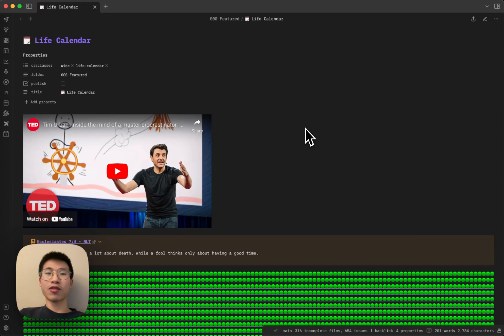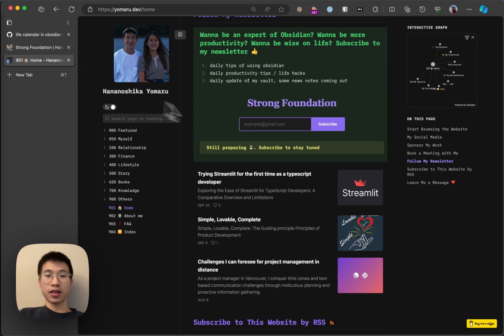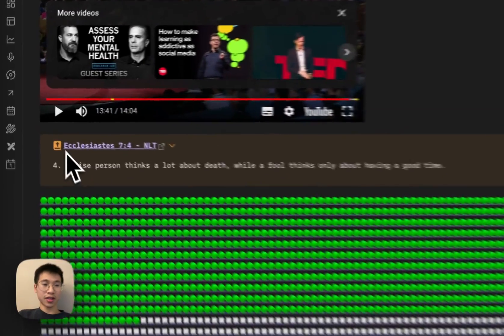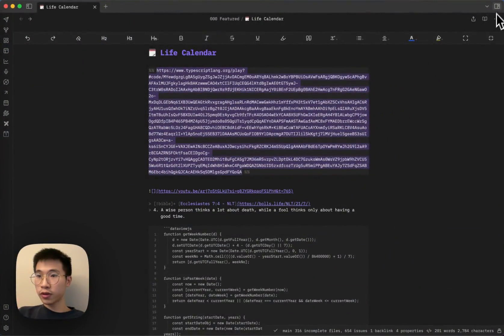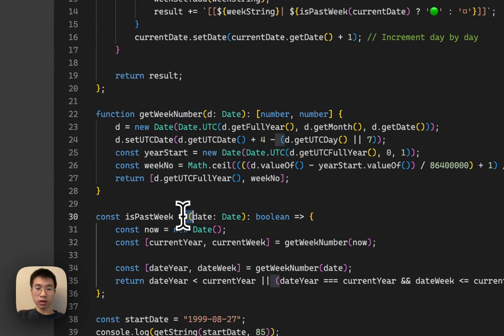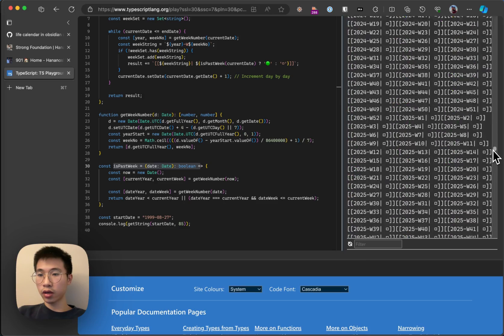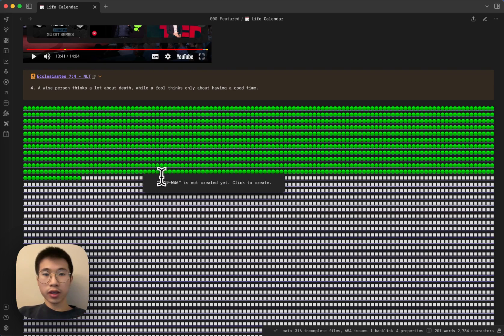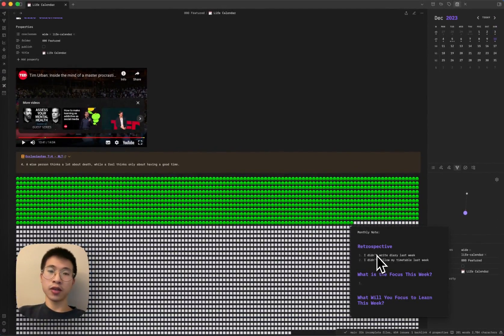Life Calendar in Obsidian - Advanced Dataview tips/techniques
This video I showcase how I use Obsidian dataview to create a life calendar that link to your weekly notes. This usecase showcases the extreme flexibility of Obsidian when comparing to other PKM tools and my philosophy of cherishing the time.

00:00 Intro
01:16 The rationale
02:54 How to do it
07:13 Conclusion